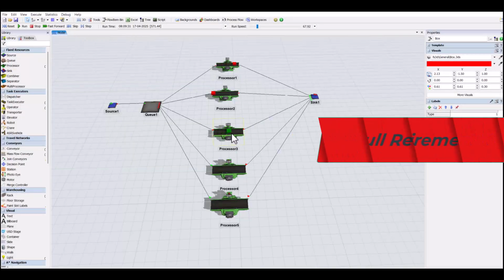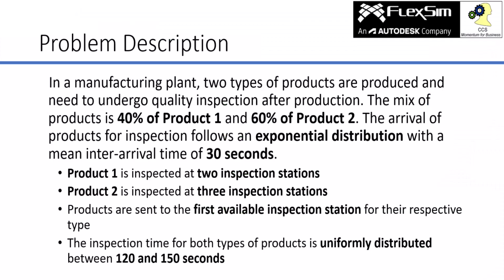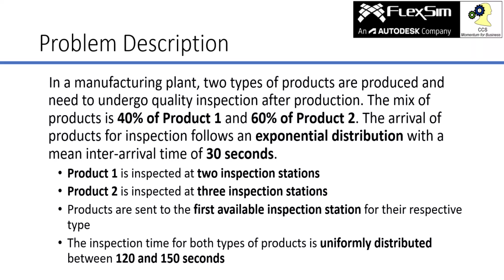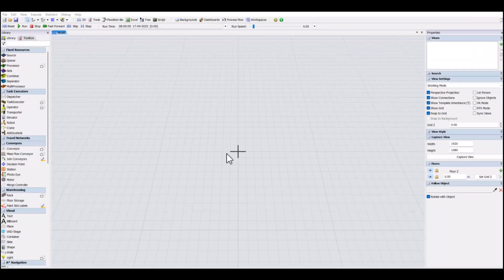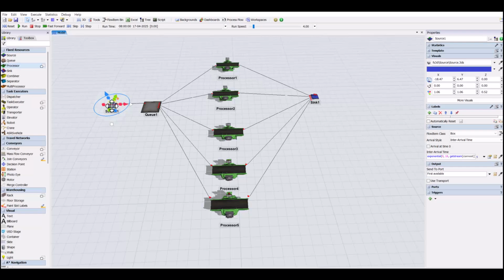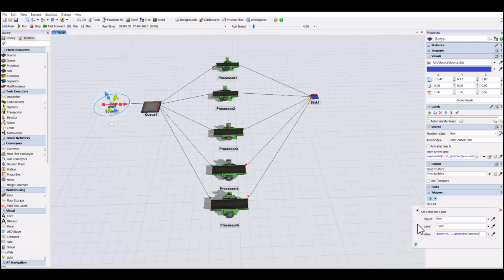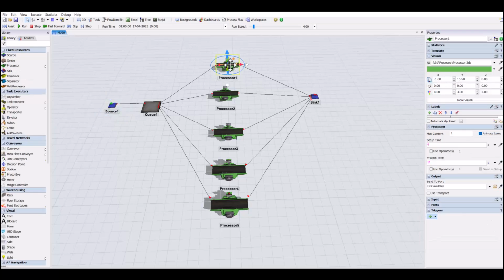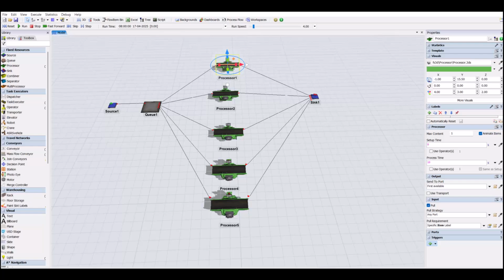How to Simulate Pull Based Manufacturing in FlexSim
This video helps the user to model pull based manufacturing systems in FlexSim